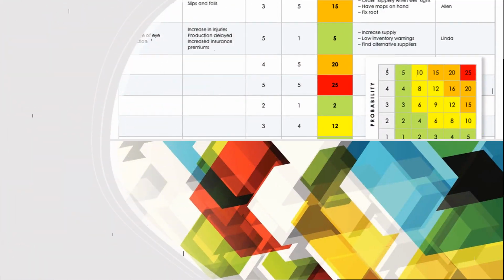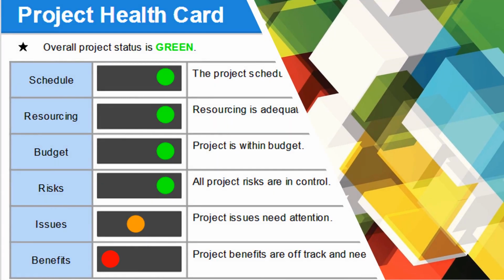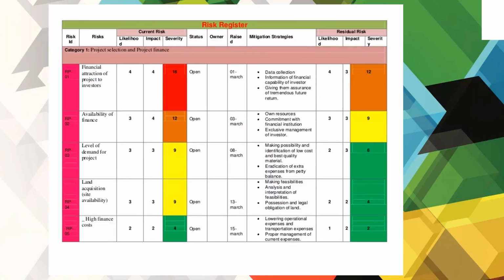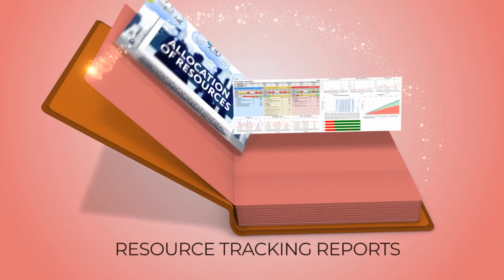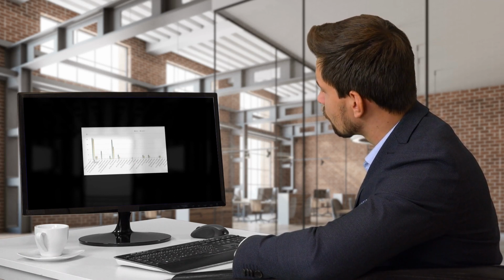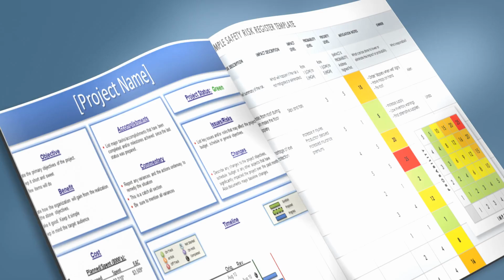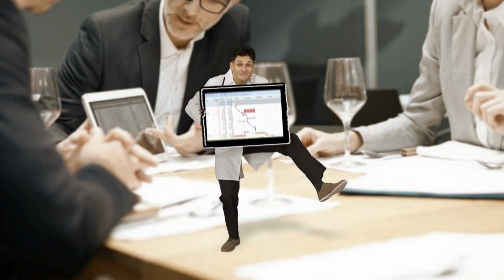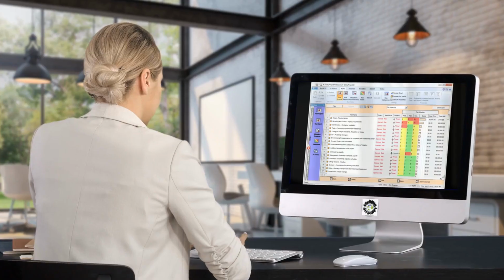The essential 5 Project Management Reports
Project reporting or governance is a very important part of the project manager’s life. Without reliable reporting, projects are doomed to fail. There are five reports to use to ensure projects remain on track. These will help with tracking everything from risks to resources. They are the most common types of project reports, regardless they are crucial to the successful running of a project.